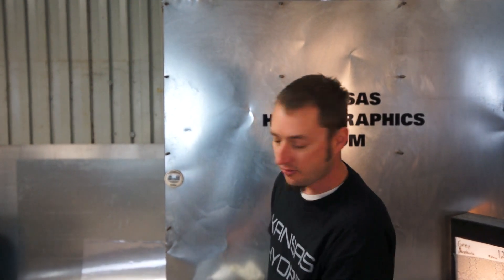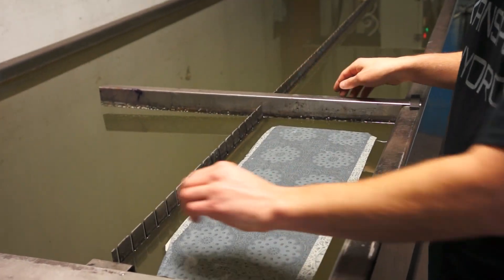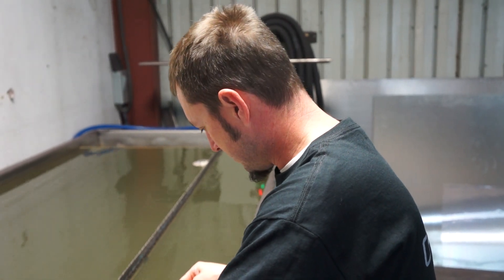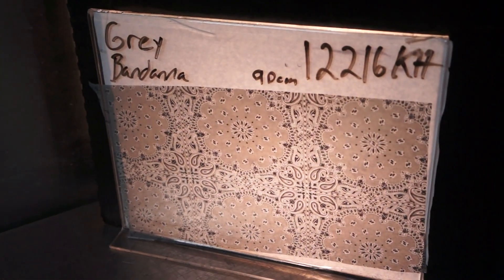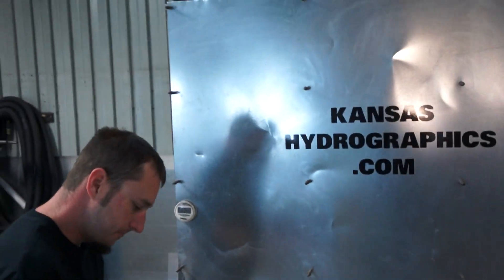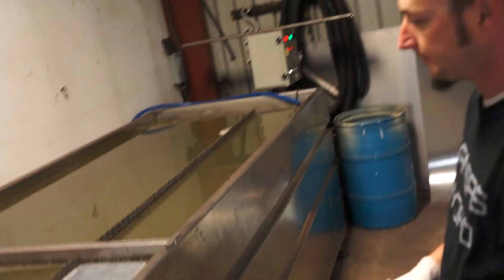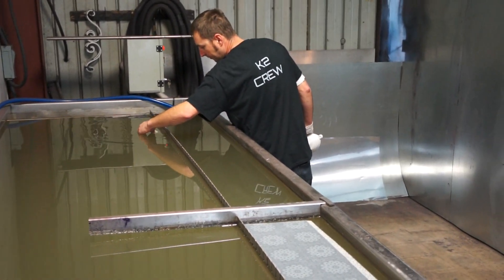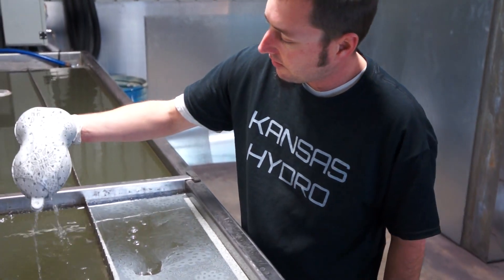Grey Bandana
Here is the application of the Grey Bandana pattern.